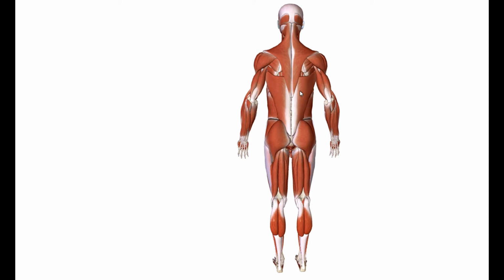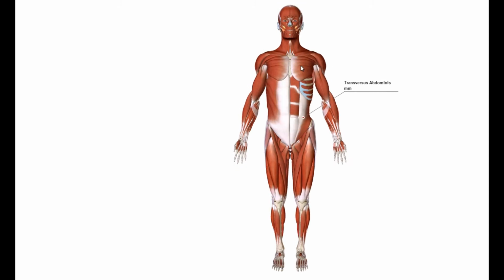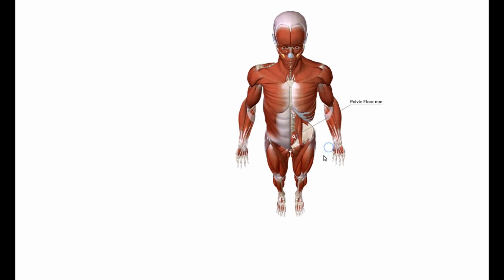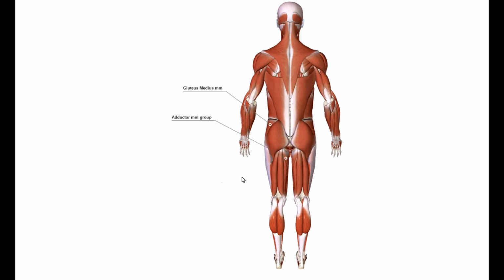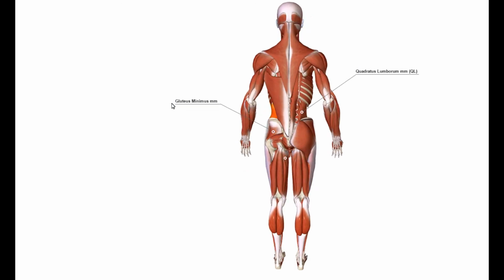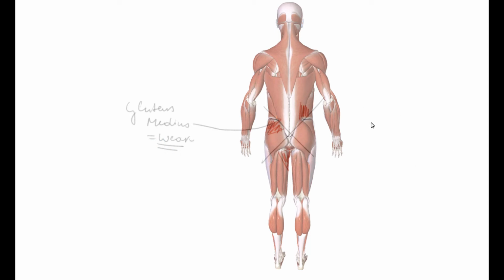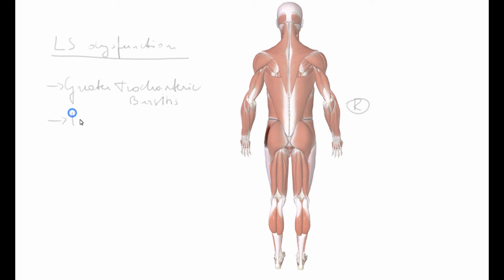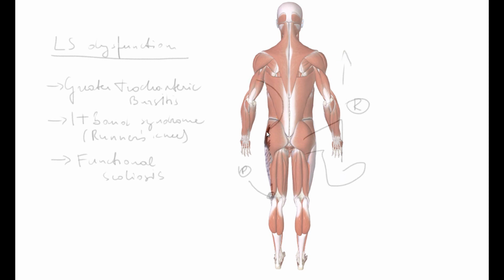LS - Lateral Line System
Lateral Line System of the Outer Unit explained